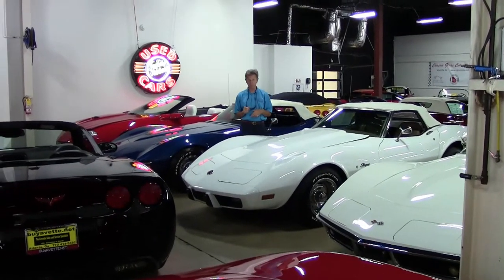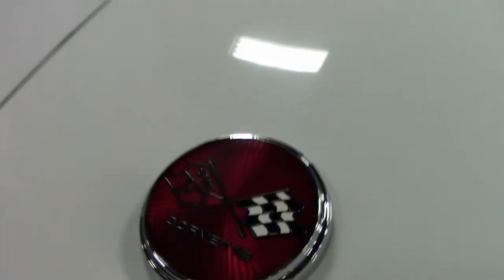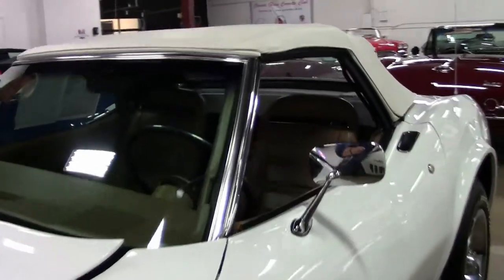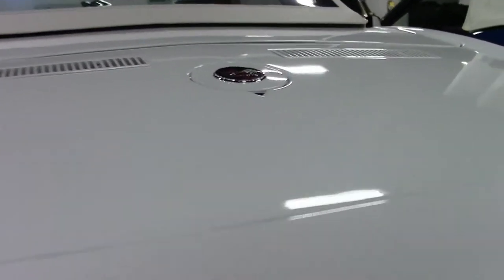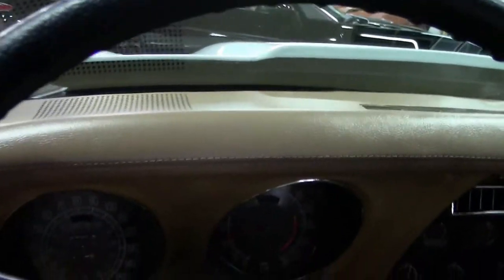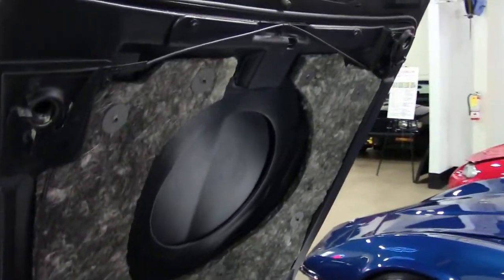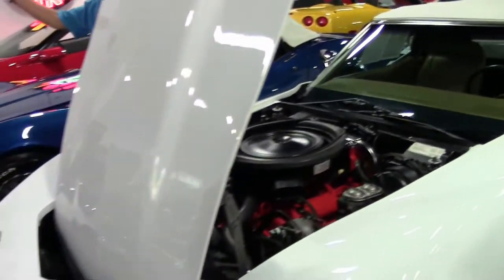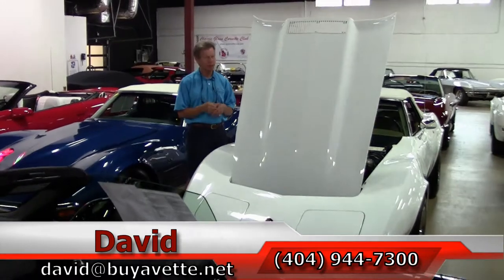1975 Corvette Convertible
1975 Corvette Convertible For Sale

Code correct Classic White exterior, code correct Medium Saddle leather interior, White convertible top.

Numbers matching 350ci engine, automatic transmission, posi rear-end.

Originally assembled on October 19, 1974, this 1975 Corvette Convertible is LOADED with options, has been restored to an extremely high level that is rarely seen on 1975 model year Corvettes, and is in OUTSTANDING condition inside and out!!! This car's paint looks to be newer, and is good-vg with a great shine. All exterior glass on this car shows a correct date code. Taillights are exc, and weatherstripping is vg-exc. Exterior door handles and rally wheels are vg, and trim rings and center caps are vg-exc. BF Goodrich Radial T/A raised white letter tires show an average of 10/32nds tread depth remaining. The interior of this 1975 Corvette Convertible shows vg-exc seats, cutpile carpet, door panels, center console, rear storage bins, and dash pad. Steering wheel, GM seatbelts, and gauges are vg, and a correct appearing AM/FM radio is in place. The numbers matching engine in this 1975 Corvette Convertible shows original casting date October 8, 1974, and final assembly date October 9, 1974. Correct air cleaner, carburetor, intake manifold, exhaust manifolds, valve covers, ignition shielding, radiator hoses, a/c compressor, and air pump are all in place, and the frame is solid and rust-free. Engine compartment has been nicely detailed, and the A/C blows cold. Records dating back to 2011 are included. This car has been fully serviced, and all instrument gauges, lights, turn signals, brakes, engine, transmission and rear-end are all in good operating condition. This may very well be the nicest '75 Corvette on the planet -- call us before it's sold!